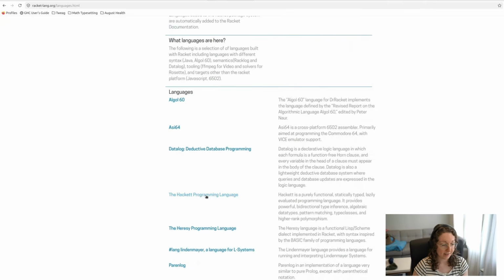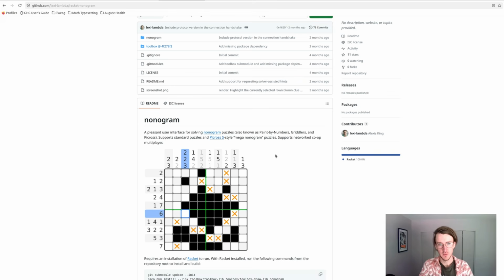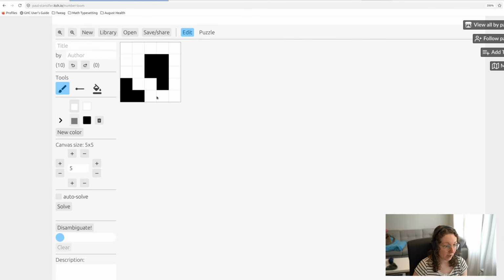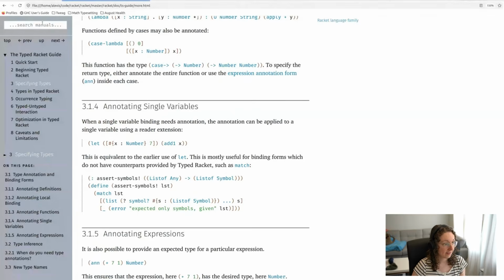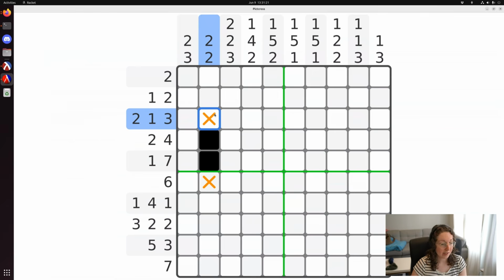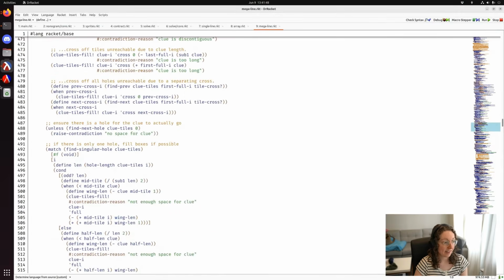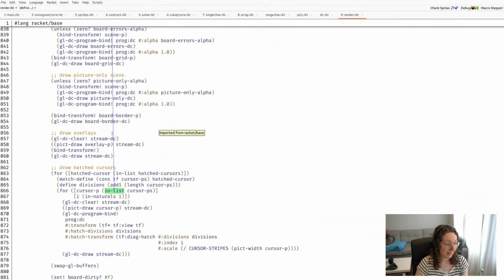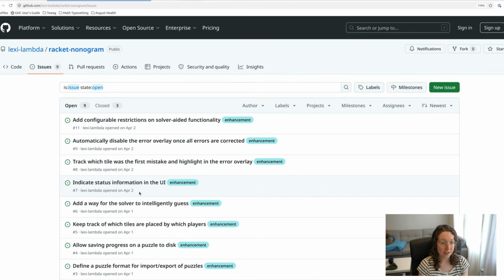Why Racket is so fun (w/ Alexis King)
Alexis made a puzzle game that solves and allows you to solve nonogram puzzles (also known as Paint-by-Numbers, Griddlers, and Picross)

We cover
- Racket and why it's fun
- Project implementation, including puzzle solvers and a functional picture combinator library on top of OpenGL
- Writing code for fun

00:00:00 Intro. Alexis, Racket, and Nonogram/Picross puzzles
00:08:16 Why Racket
00:11:41 Project demo
00:14:26 Why make a new custom game?
00:16:16 Mega Picross demo (and rules)
00:19:32 Making puzzles
00:22:04 Multiplayer support
00:23:34 Diving into the implementation
00:27:14 Typed Racket and contracts
00:32:50 Solver implementation(s)
00:45:19 Mutations in Racket
00:47:44 Looking at solvers
00:49:22 The Mega solver
00:50:45 Writing code for fun
00:52:51 The Mega solver (cont.)
00:56:55 What is functional programming
01:00:50 Picture combinator library on top of OpenGL
01:08:42 Plans for the project
01:11:12 Guess and check puzzle solving